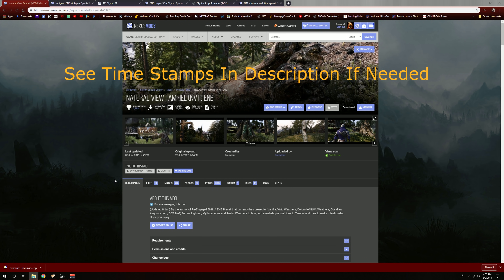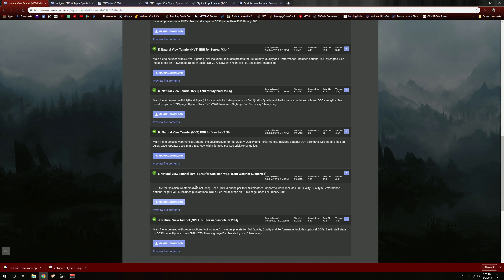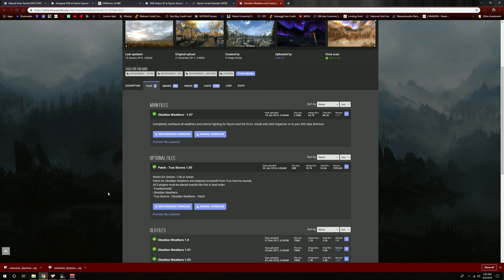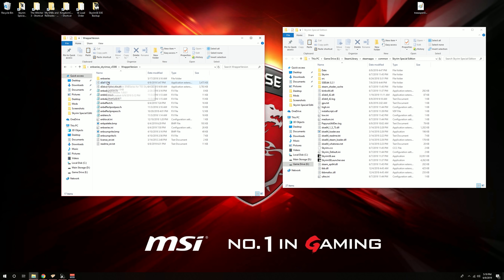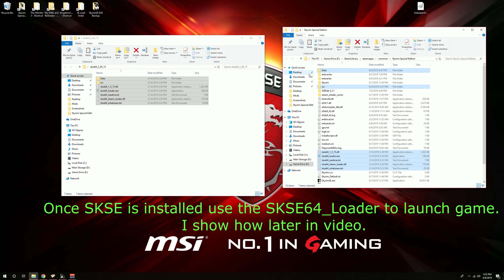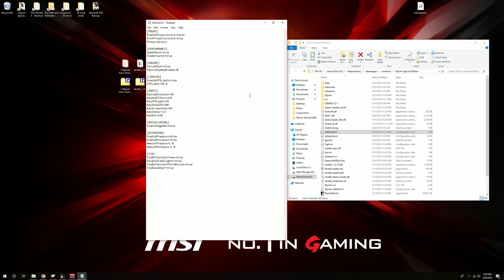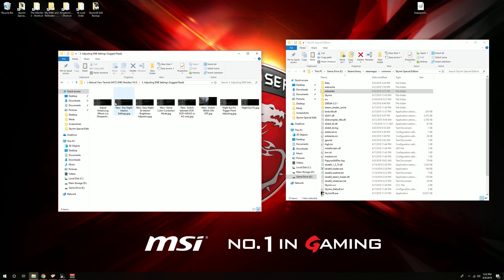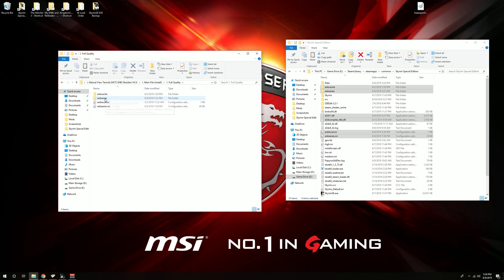NVT, TNT, Re-Engaged, Intrigued, Ominous, Semirealis ENB Install | ENB Weather & Non Weather Support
Updated video for install of all four of my ENBs. To include additional steps required for preset with ENB Weather Support

-- Time Stamps --

Items Needed : 1:24
    - ENB Presets: 1:25
    - ENB Binary: 3:37
    - Weather Mod: 4:23
    - ENB Helped: 4:55
    - SKSE: 5:17

Installing Files: 6:00
      - ENB Binary: 6:08
      - ENB Preset: 7:38
      - SKSE: 8:56
      - Weather Mod: 10:00
      - ENB Helper: 10:25

Launching SKSE Note: 11:13

ENB Local Note: 11:40 (Disable FPS Limiter and Cache)

ENB Additional Files: 12:36
         - Optional DOFs: 13:25
         - ENB Help: 14:15
         - ENB Rain: 14:53

Removing ENB: 16:14

Switching Presets: 16:37

-- Files --